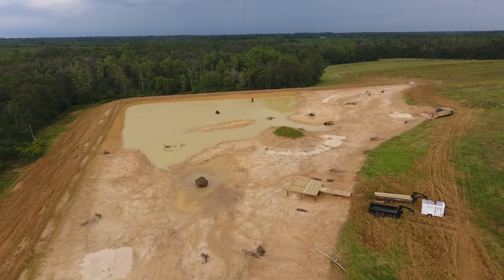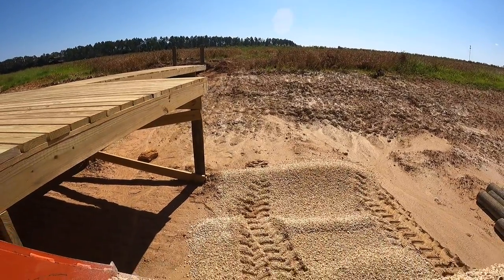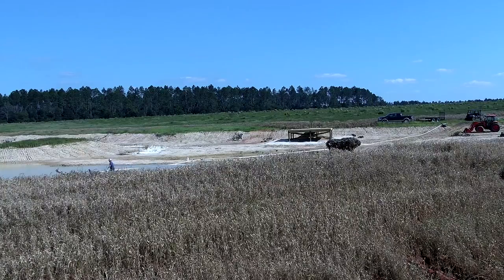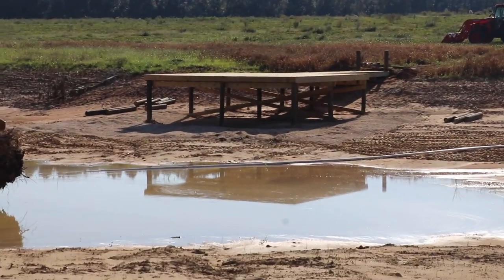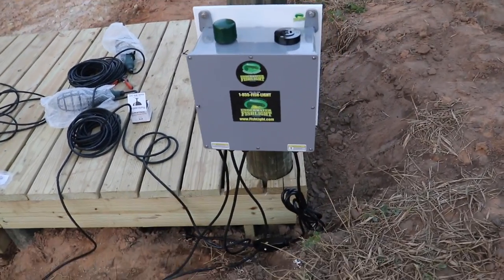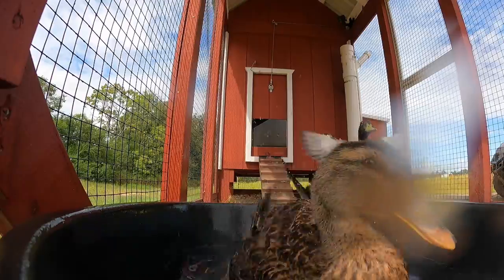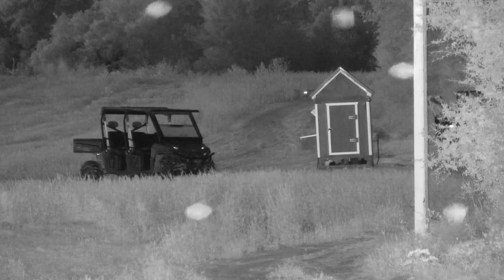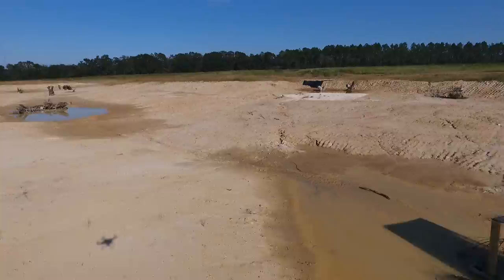Building a 5 Acre Pond! (Filling it with Water)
Building a 5 acre pond for our two pet bass!

Underwater Fish Light: